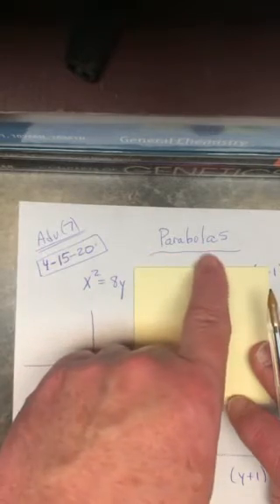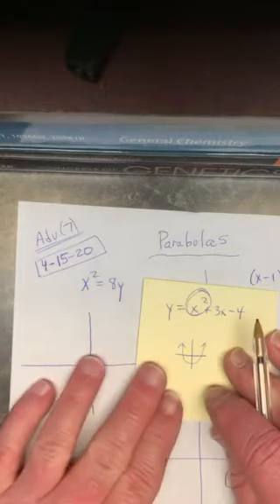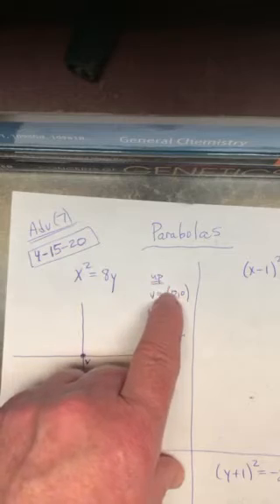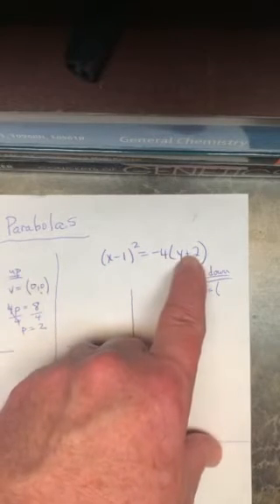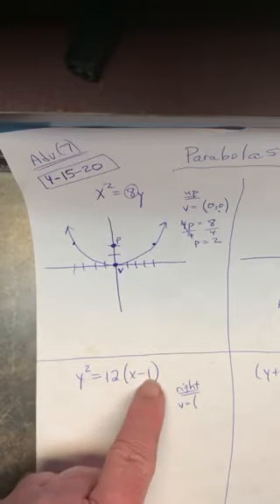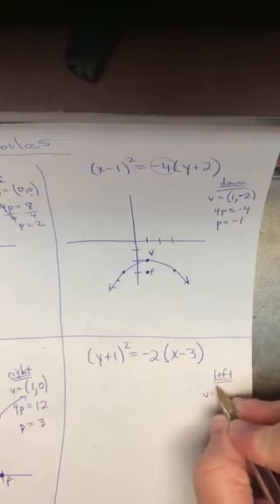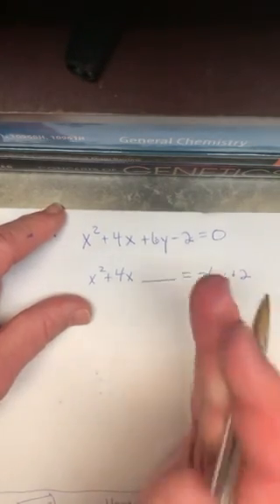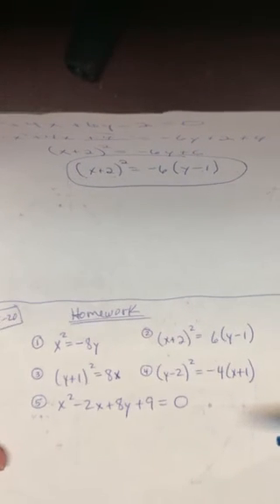Adv (7) 4-15-20